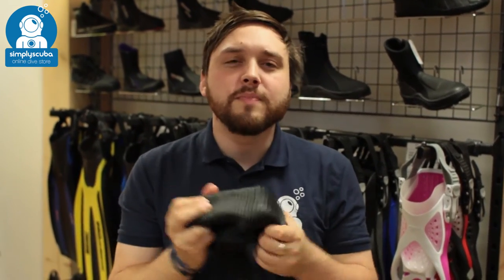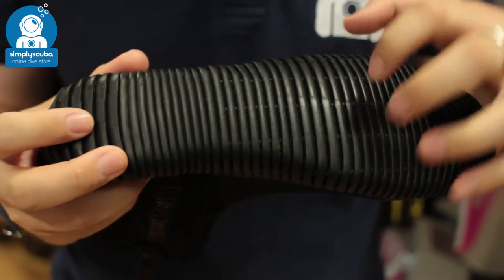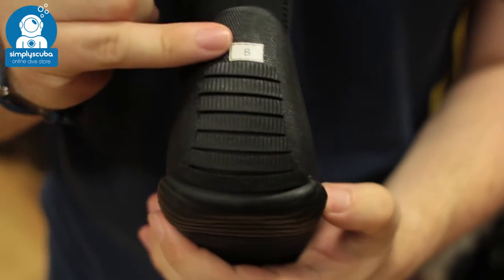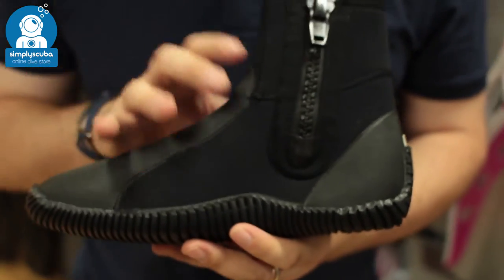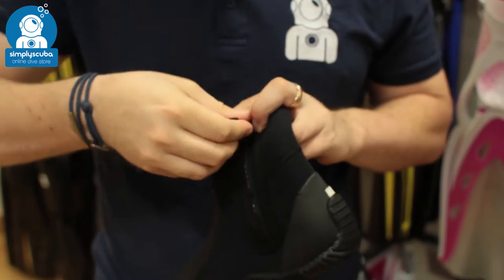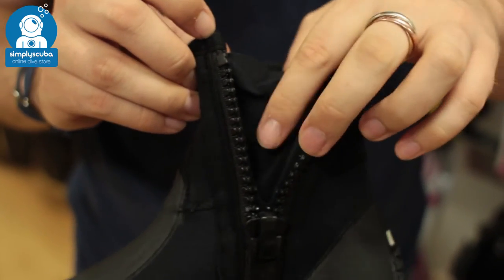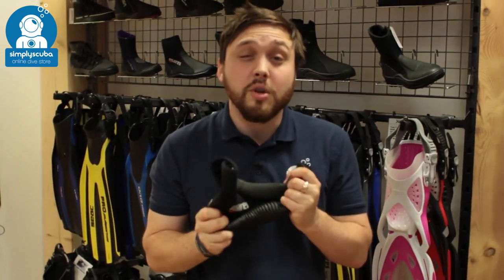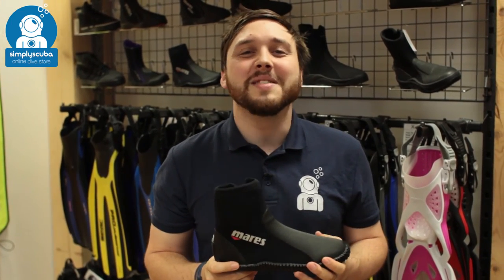Mares 5mm Dive Boot NG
The Mares classic NG boot are made using 5mm thick neoprene and offer a perfect balance between weight, thermal and abrasion protection. The size and shape of the boot have been designed to make sure the boots are get on and off but also ensure that they provide a snug and comfort fit. An anti-corrosive zip makes donning and doffing easier whilst the internal baffle prevents water ingress through the zip.

The molded sole provides a comfortable, flexible protection from the tips of the toes to the heel with a raised section to keep the fin strap in place. Anti abrasion panels are fitted over the top of the foot to prolong the life of the boot but also to help the fot grip the fin pocket. Another anti-slip and anti-brasion panel if fitted over the heel to protect the neoprene from the fit strap and provide additional support.